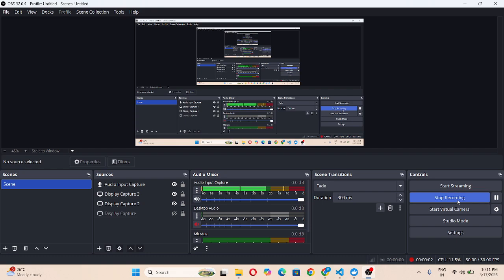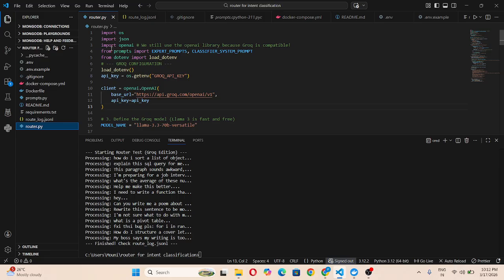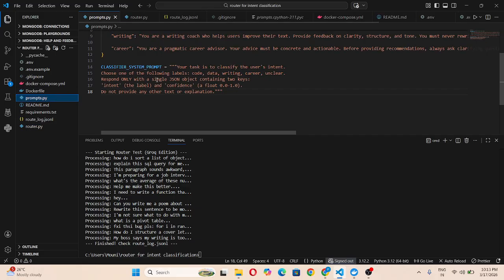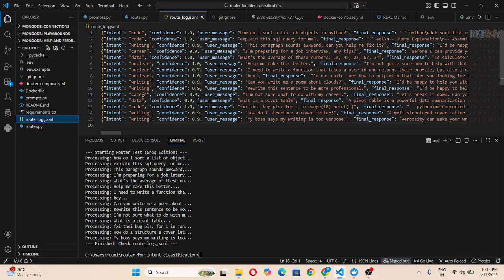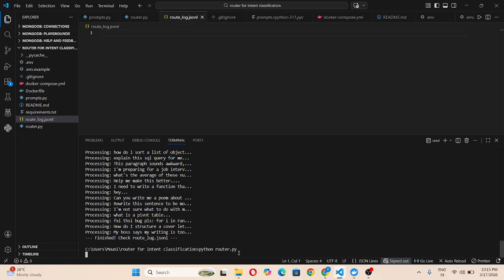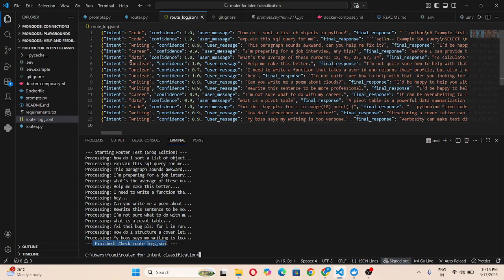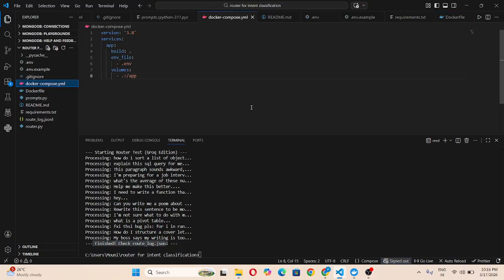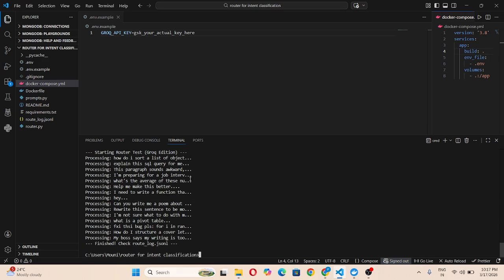an LLM-Powered Prompt Router for Intent Classification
In this video, I’m breaking down the Intent-Based Routing pattern for LLMs. Most AI apps fail because they use one giant, "monolithic" prompt to handle everything. That’s slow and inaccurate.

I’ve built a specialized service that uses a Two-Step Orchestration:

The Classifier: A lightweight LLM call that detects the user's intent (Code, Data, Writing, or Career).

The Expert Persona: A second LLM call using a highly-tuned "Specialist" prompt to give the best possible answer.

Dynamic Routing: Automatically maps user queries to 4 distinct expert personas stored in prompts.py.

Structured JSON Output: Uses Groq's JSON mode to ensure the code can parse AI responses without crashing.

Smart Clarification: If the AI is "unclear" about your intent, it doesn't guess—it asks for clarification (UX Best Practice!).

Observability: Implemented a JSON Lines (.jsonl) logging system to track intent, confidence scores, and final responses.

Full Containerization: Deployed using Docker and Docker Compose for seamless setup and local testing.

LLM Provider: Groq (Llama 3.3 70B for high-speed inference)

DevOps: Docker, Docker Compose

Libraries: OpenAI SDK (compatible with Groq), Python-Dotenv